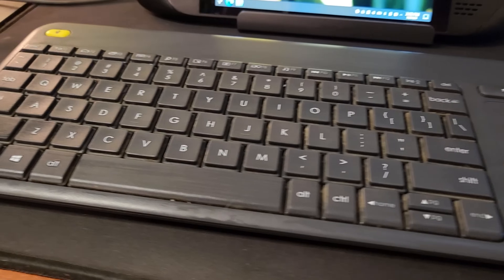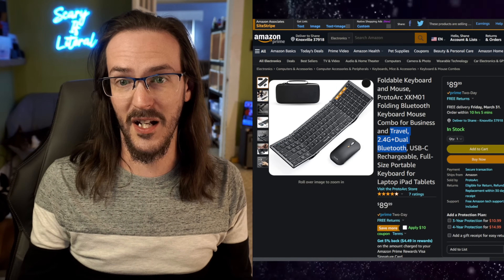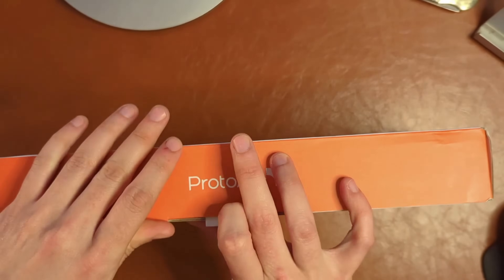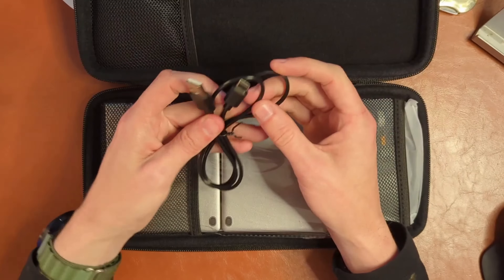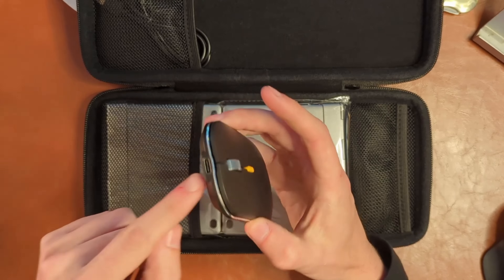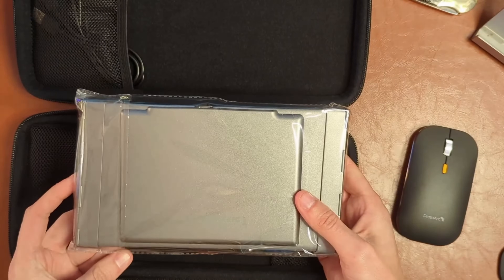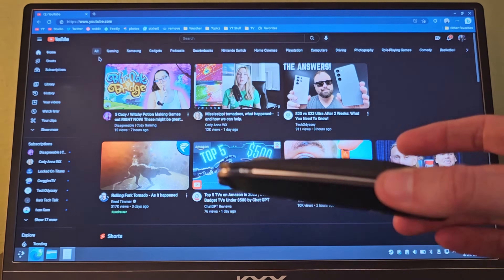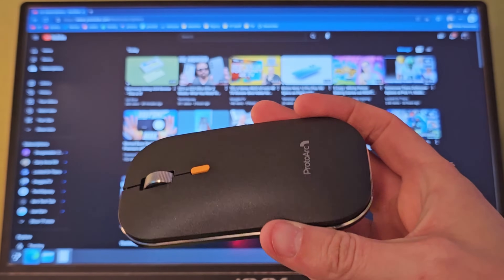1 keyboard, 3 devices? | ProtoArc XKM01 Folding Bluetooth Keyboard Mouse Review